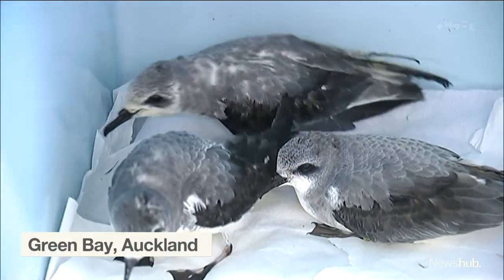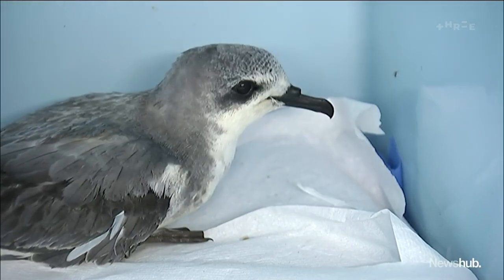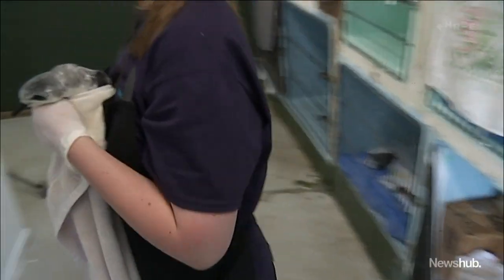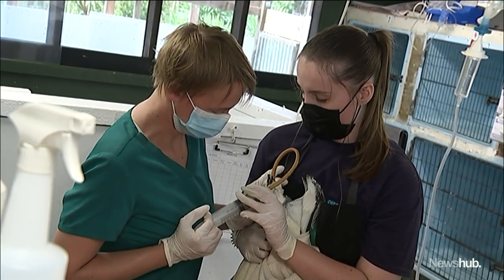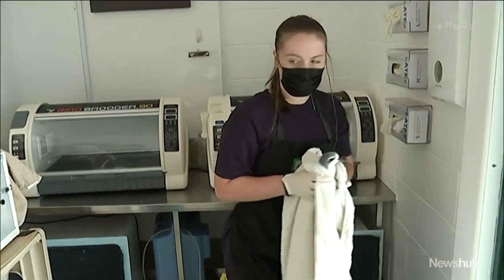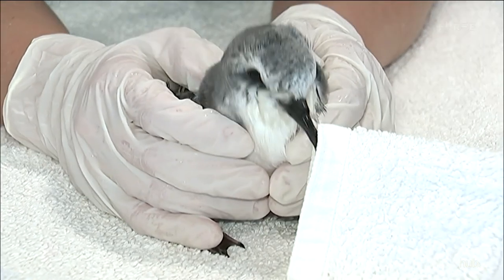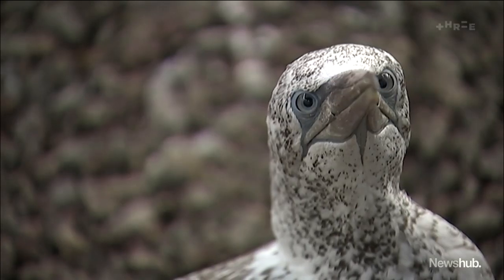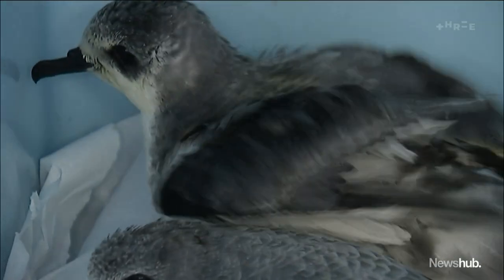Auckland bird rehabilitation warns residents to look out for Cook's Petrels | Newshub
A Tāmaki Makaurau bird rehabilitation centre is asking people to be on the lookout for seabirds where they wouldn't normally be: in the backyard. Auckland's long summer means Cook's Petrels are taking to the skies sooner than usual, and they're getting a bit lost. Giles Dexter reports.